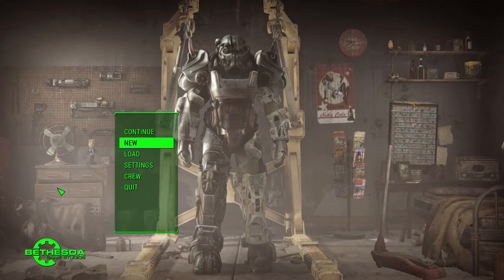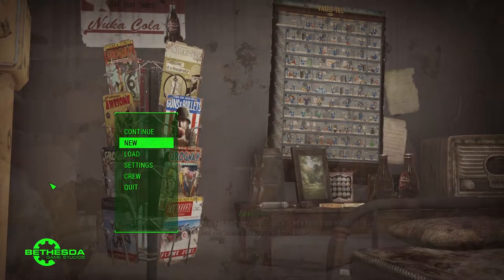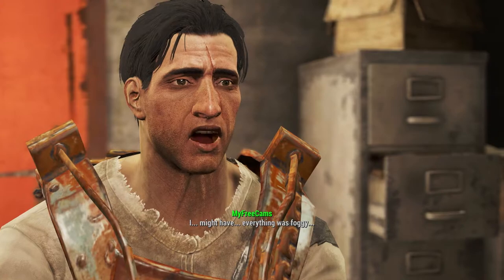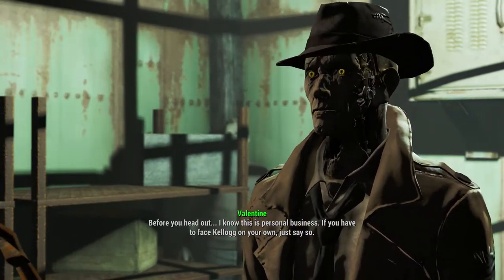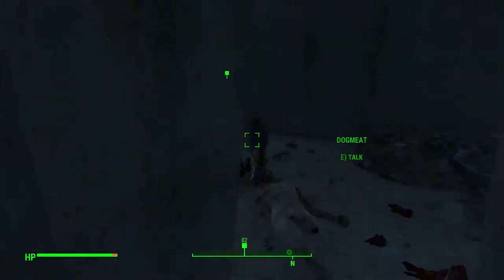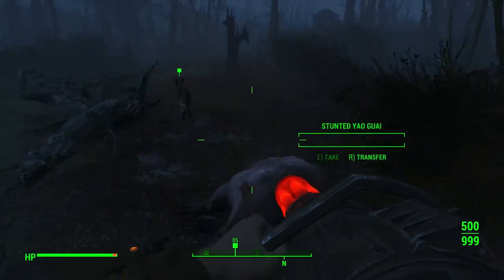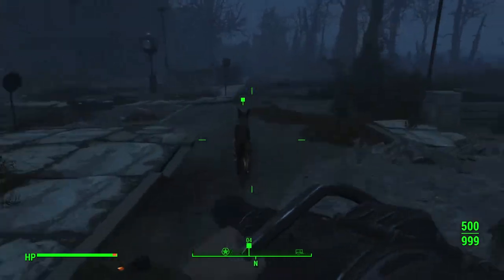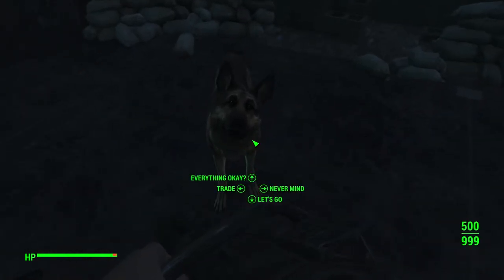Fallout 4 Mission Guide: Reunion Pt.1 - Finding Clues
There’s always those certain quests in games that tend to be ridiculously simple, yet so confusing at the same time. In Fallout, that tends to happen a lot, what with all those weird tunnels and metro stations. During my time playing Fallout 4 I’ve been paying close attention to these simple, yet confusing missions so I can make these videos in case you happen to get stuck on them as well. Today we're focusing on Reunions, one of the earlier missions in the game. Reunions is made up of a couple parts, the first of which I'm going to cover in this video.